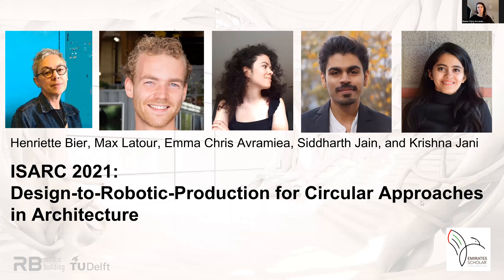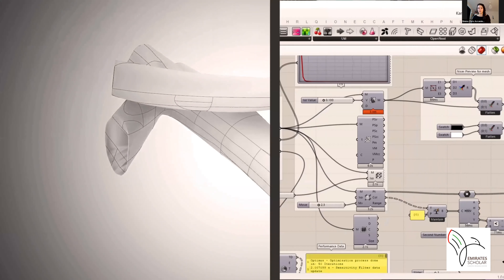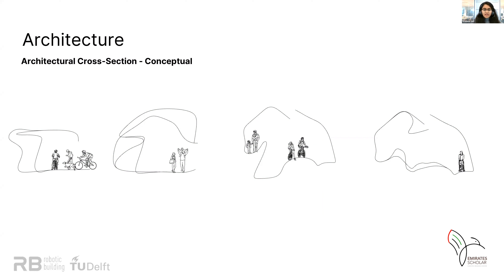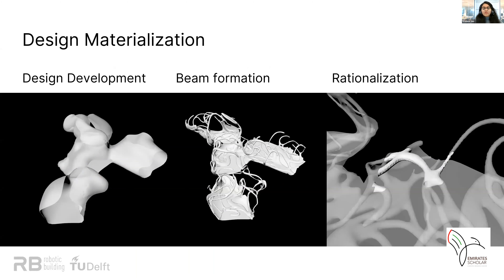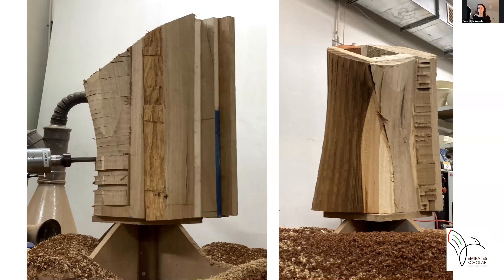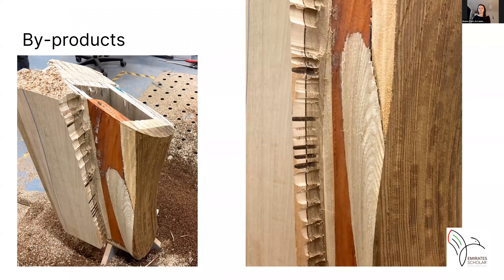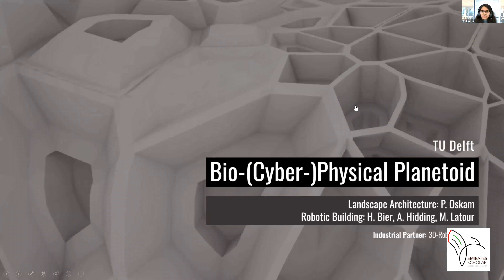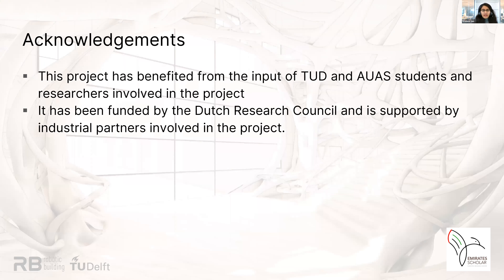38th International Symposium for Automation and Robotics in Construction ISARC 2021, Dubai, UAE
Design-to-Robotic-Production for Circular Approaches in Architecture

By Henriette Bier, Max Latour, Emma Chris Avramiea, Siddharth Jain and Krishna Jani

Track F